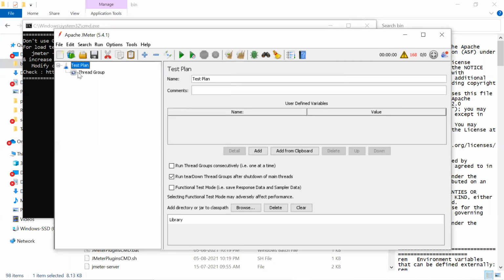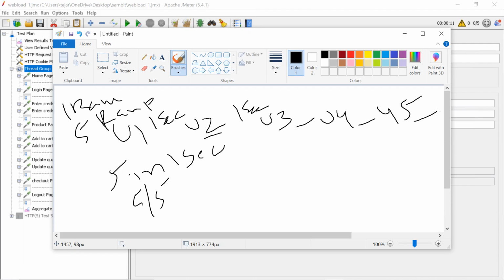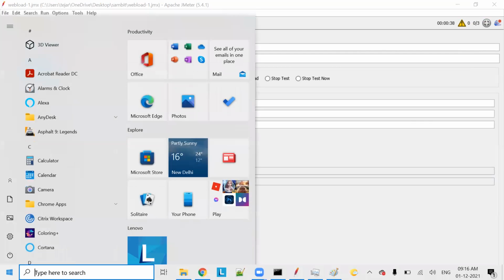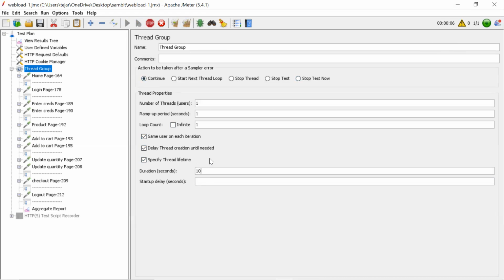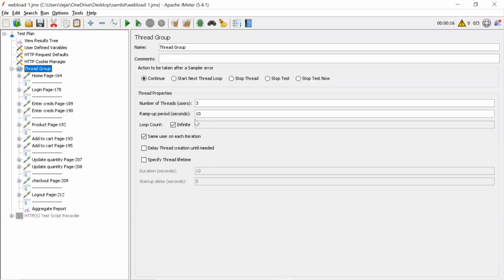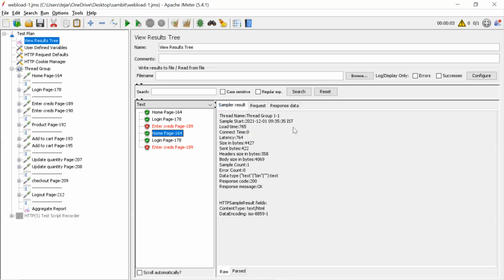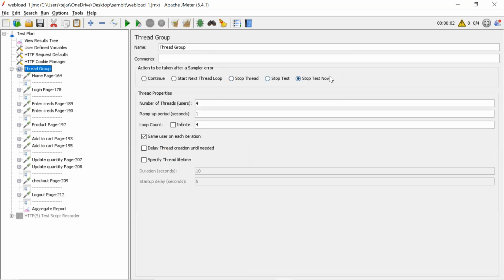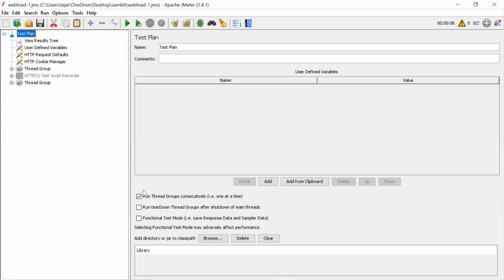Day6 Thread group